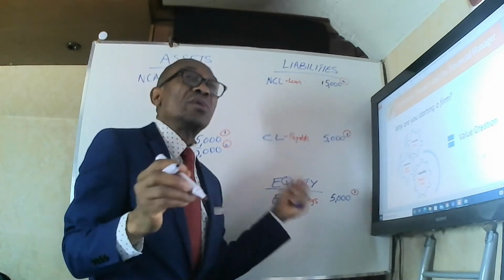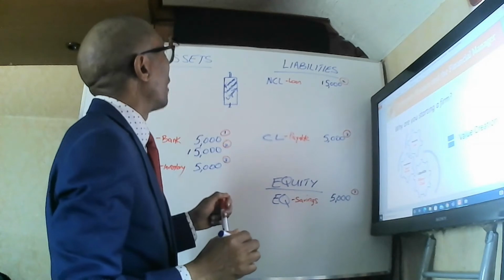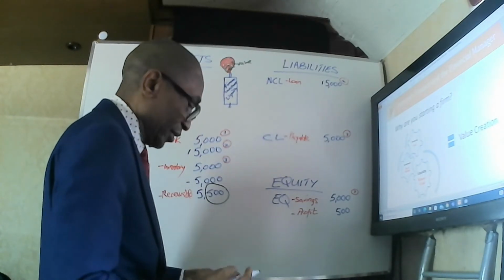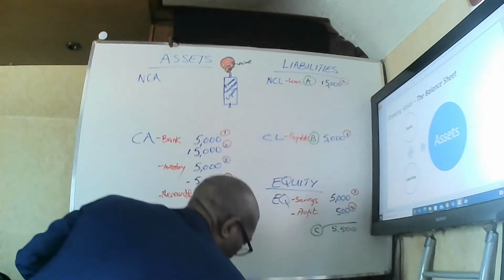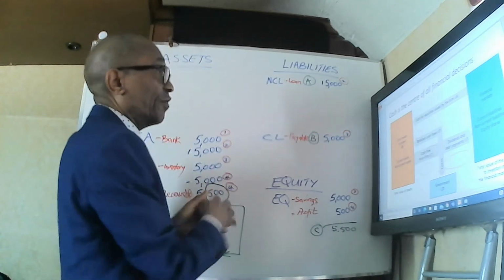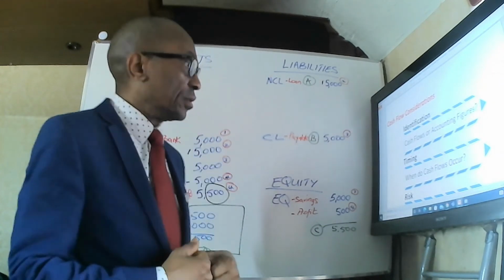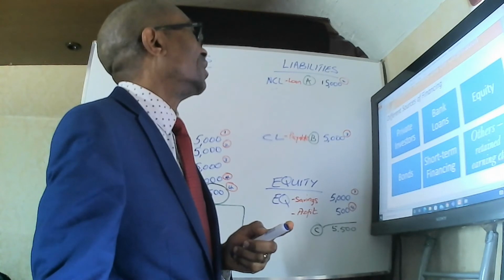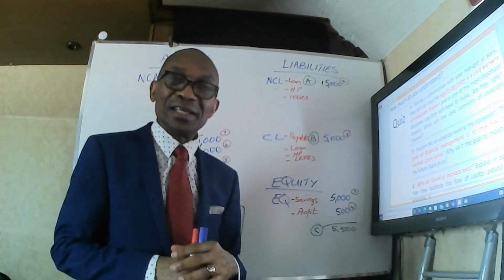1022:Corporate Finance partB2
Dunzo Onwordi
Practitioner and Lecturer in Accounting and Global Finance Practical 401 L24 L2 of 4